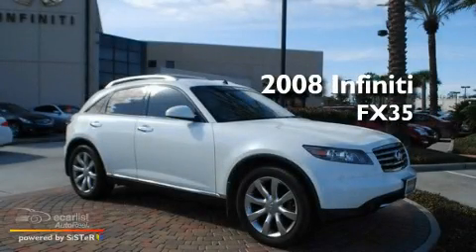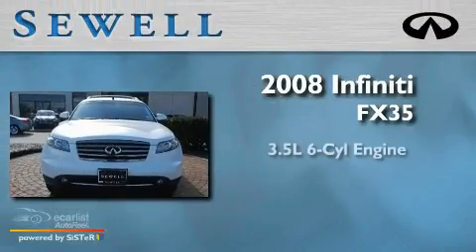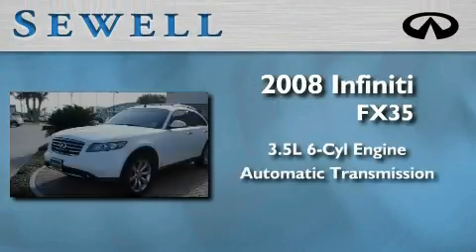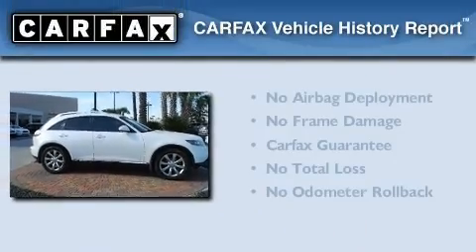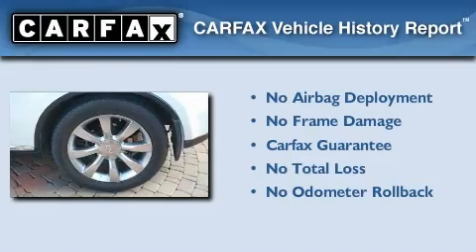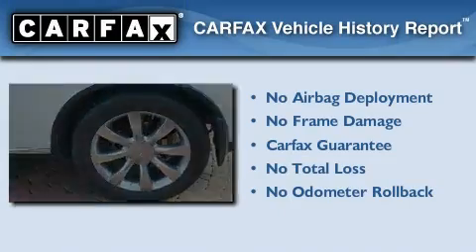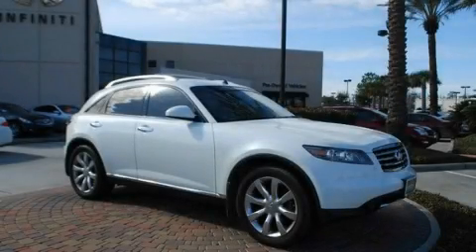Certified 2008 Infiniti FX35 Houston TX 77090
Year : 2008

 Make : Infiniti

 Model : FX35

 Engine : 3.5L DOHC V6 engine

 Trans . : Automatic

 Exterior : Other

 Miles : 56,701

 Interior : Other

 17825 North Freeway

 Mission

 Values

 Used 2008 Infiniti FX35 Houston TX